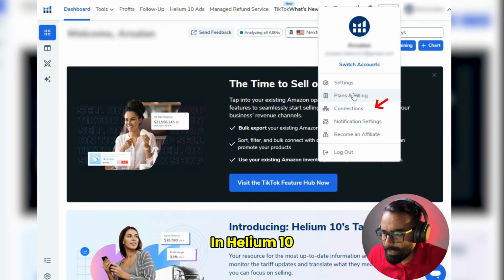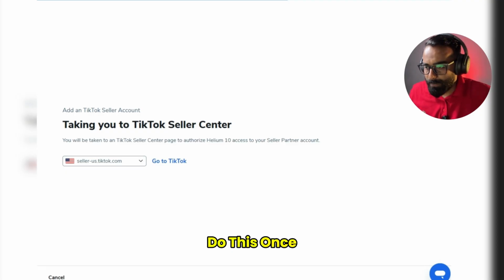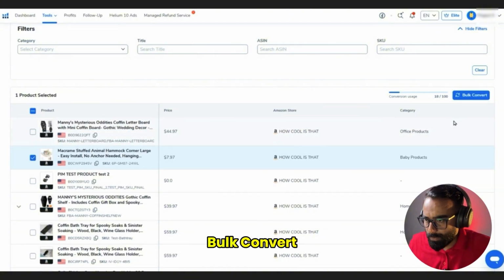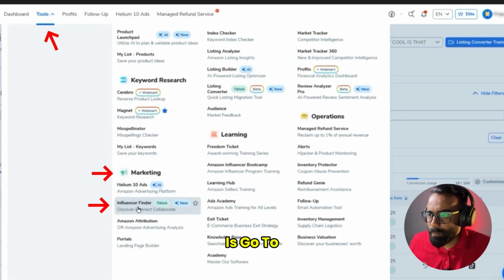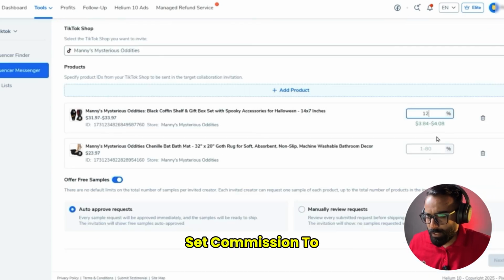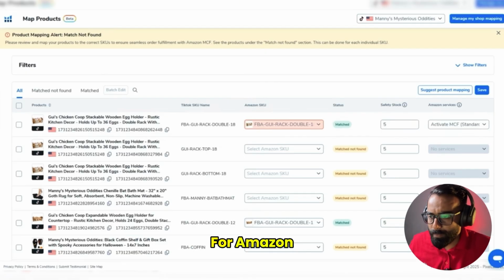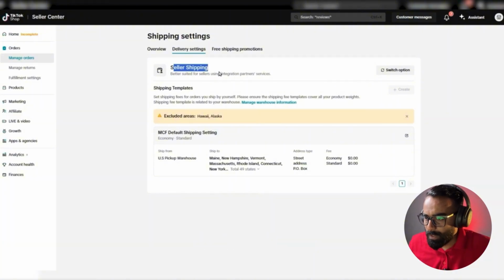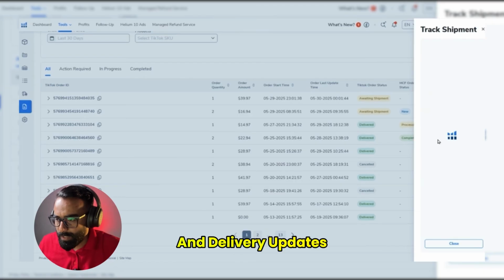How to Sell on TikTok Shop Using Helium 10 Step by Step | Integration | Multi-Channel Selling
🚀 Ready to go viral on TikTok and still fulfill from your Amazon FBA inventory?
👋 I’m Umar K., the Brand Evangelist at Spectrum BPO. We’ve helped 500+ brands crush their Amazon goals, and now we’re giving you the exact tools and strategies that work in 2025.
In this tutorial, I’ll walk you through the exact process of connecting your TikTok Shop to Helium 10, migrating your Amazon listings, finding TikTok influencers, and setting up Amazon MCF to handle TikTok orders automatically.

⏱️ Chapters:
0:00 - Intro: Why Selling Only on Amazon Isn’t Enough
0:18 - TikTok Shop + Helium 10 = Game Changer
0:32 - What You’ll Learn in This Video
0:39 - Step 1: Connect TikTok Shop to Helium 10
1:13 - Step 2: Migrate Amazon Listings to TikTok Shop
2:09 - Step 3: Find & Contact TikTok Influencers
2:57 - Step 4: Fulfill TikTok Orders via Amazon FBA (MCF Setup)
3:47 - Step 5: Monitor & Manage TikTok Orders from Helium 10
4:23 - Final Thoughts: From Amazon-Only to Multi-Channel Seller
4:39 - Exclusive Helium 10 Discount & CTA

📌 What You’ll Learn:
How to auto-sync listings from Amazon to TikTok
The easiest way to fulfill TikTok orders using FBA
How to find real influencers with proven sales
How to scale your brand beyond Amazon